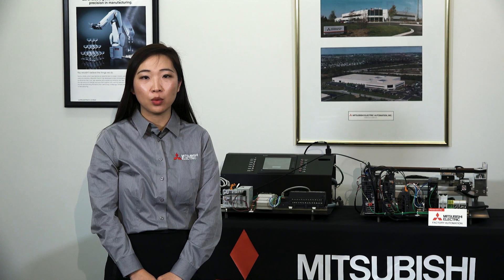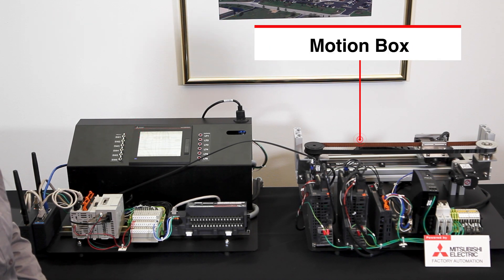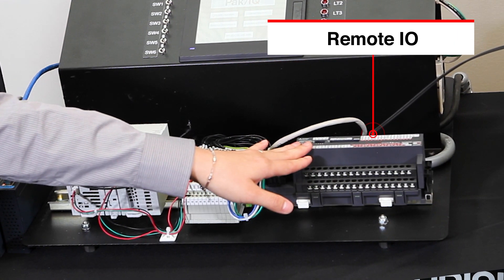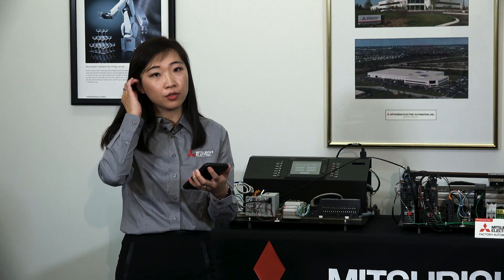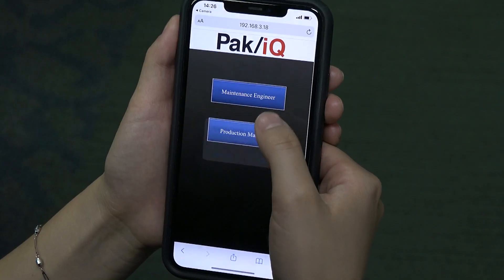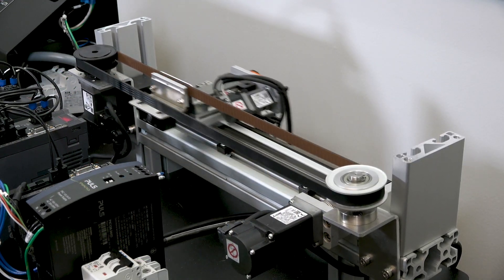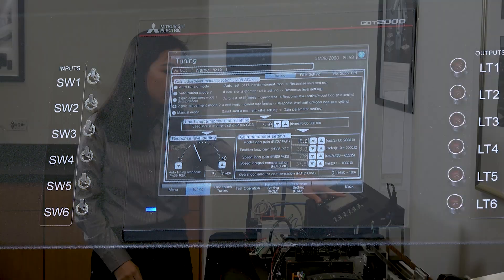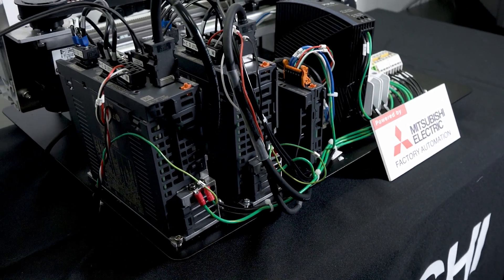Pak/iQ Packaging Automation Solutions for High Performance Smart Packaging Machines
Pak/iQ is a portfolio of products and value-added functions specifically designed to improve the performance and ultimately lower the total cost of deploying smart packaging machines. Learn how you can solve your biggest challenges in some of the most common packaging applications.

Quality ♦ Performance ♦ Compatibility – that’s our mantra! Get the answers to all of your automation questions by contacting our team